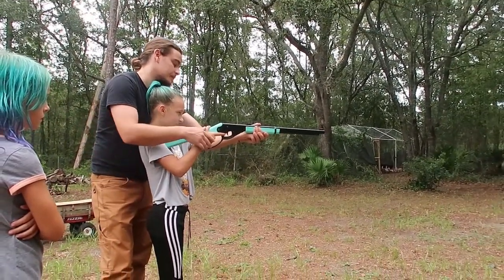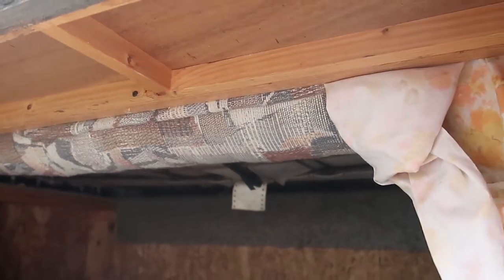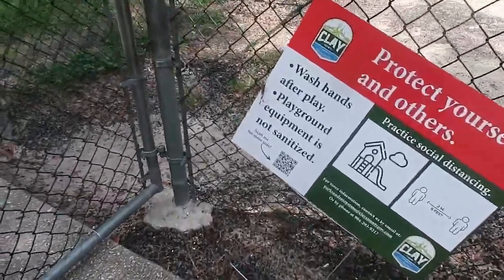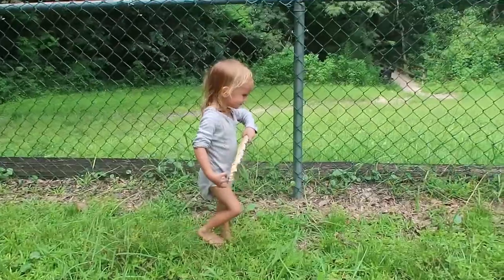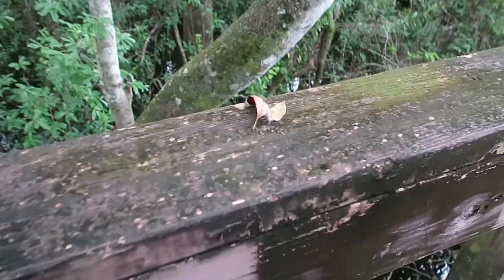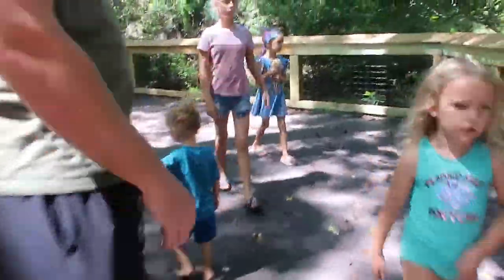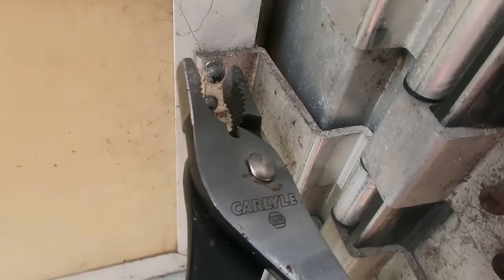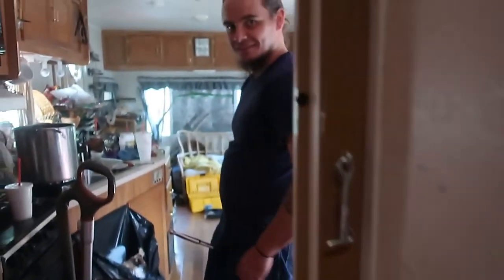BB Guns, Black Water, and Bugtopia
Heres a recap of going into our second week into the move! Hope you enjoy!

*Shop from our curated lists in our Amazon Storefront - we've gathered everything from fun chicken keeping items to favorite hair products...This supports our channel at no cost to you!

*To see what's on our own Amazon Wishlist:

We so appreciate your kind words and prayers. They are more than enough!! It wont cost you anything!

Or, if you would prefer to bless us directly, you can send via PayPal
 Get your feet in the dirt. Grow something. and remember you're harvesting so much more than just food!

Thank you so much for sharing life with us!